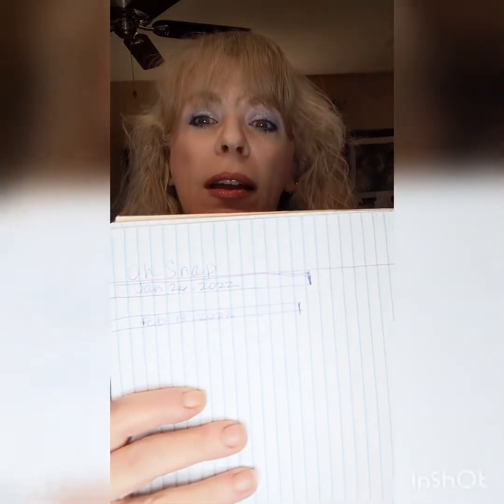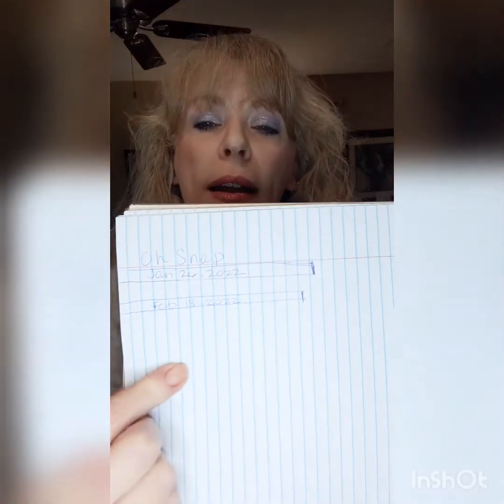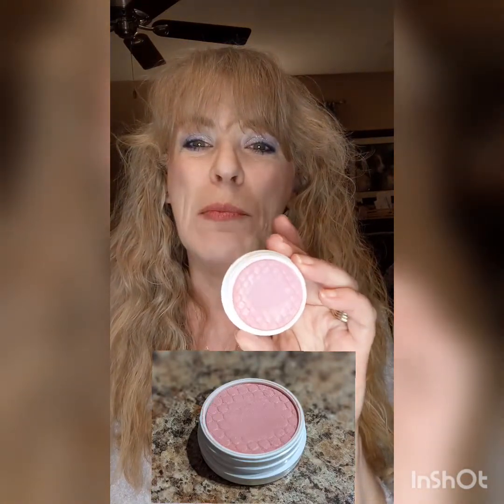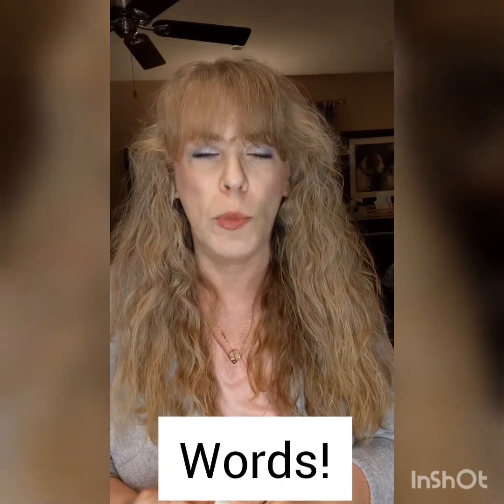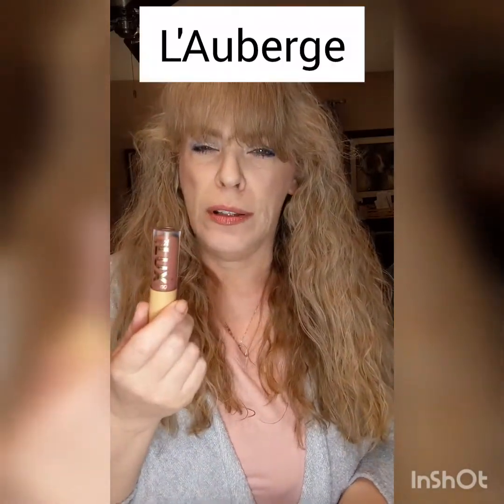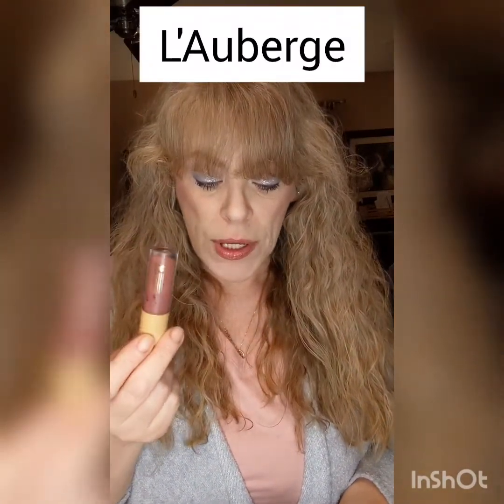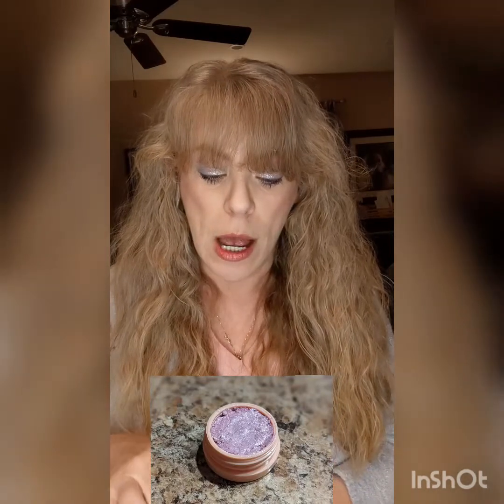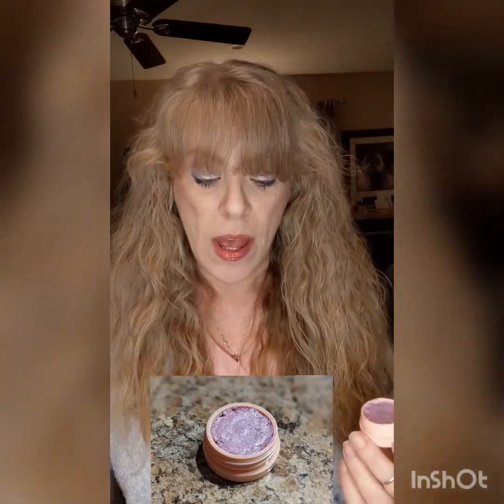ColourPan update 1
Thank you for clicking on my update video! If you haven't seen my intro video,

Remember to use the ColourPan in your posts on YouTube and Instagram!

Misty's IG handle:@MistyPans